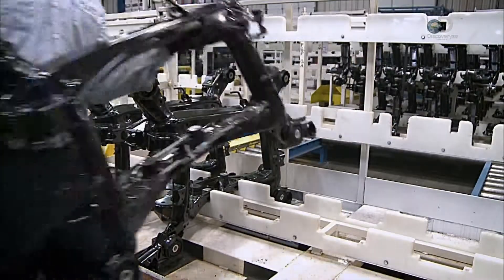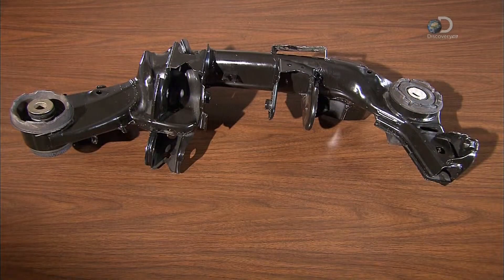Hydroformed Chassis Parts (English | İngilizce)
319 S25E07 Hydroformed Chassis Parts

Nasıl Yapılmış (İngilizce) | The playlist for How it's made & How do they do it videos related to Automotive.